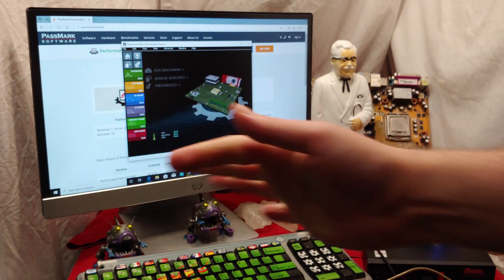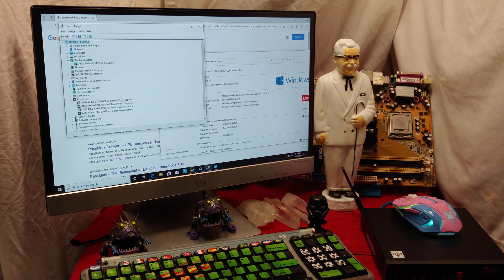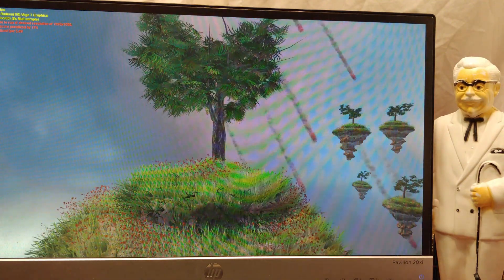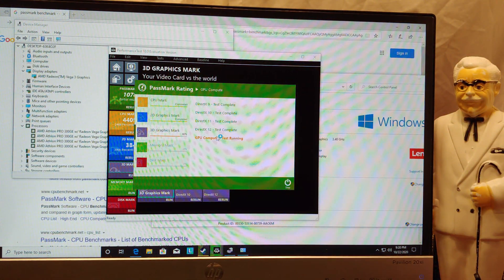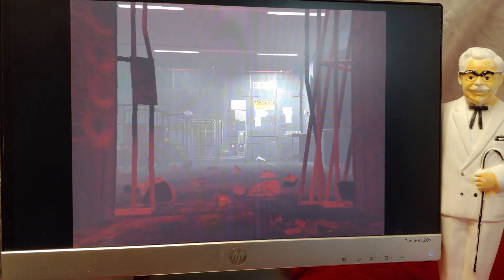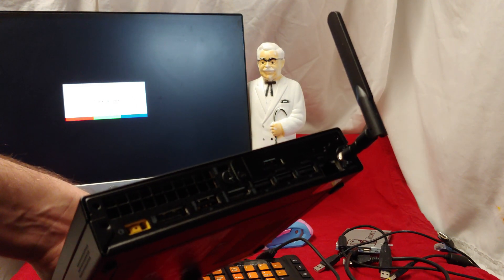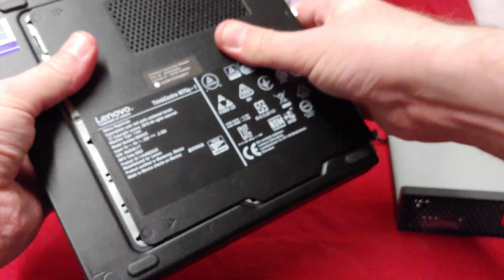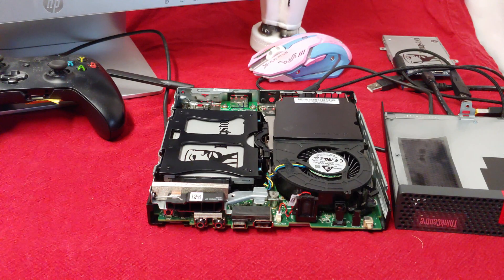Lenovo ThinkCentre M75q-1 11A4 Benchmark & Grand Theft Auto V Test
Main Features
1 11A4
Tiny
Athlon PRO 300GE / 3.4 GHz
NVMe
Radeon Vega 3
GigE
WLAN: 802.11ac
Bluetooth 4.2
Win 10 Pro 64-bit
monitor: none
keyboard: US
TopSeller
With the ThinkCentre M715 Tiny, you can create your own modular all-in-one PC. Insert the Tiny inside the back of the optional ThinkCentre Tiny-in-One (TIO). Keep costs down by choosing to upgrade components separately, and get more use from your assets over time.

The ThinkCentre M715 Tiny powers on through convenient keyboard controls to get you up and running almost instantly. The PCIe SSD storage coupled with 3D NAND technology allows you to seamlessly switch between tasks, and handle large files and applications with ease. Its fast charging USB port enables quick charging and data transmission even when your PC is off.

The ThinkCentre M715 Tiny is built to last in any environment. It's tested against military-specification requirements, as well as rigorous quality checks. From enduring arctic temperatures of -4 degrees Fahrenheit, to desert heat of 140 degrees F, this device can more than handle anything from minor bumps to extreme temperatures and dusty conditions.
Show More Media
Tech Specs
Specifications are provided by the manufacturer.
Header
Manufacturer :Lenovo Express Models
Brand :Lenovo
Product Line :Lenovo ThinkCentre M75q-1
Model :11A4
Localization :English
Country Kits :United States
Packaged Quantity :1
System
Type :Personal computer
Hard Drive Capacity :128 GB
Embedded Security :Trusted Platform Module (TPM 2.0) Security Chip
Chassis
Form Factor :Ultra small form factor
Manufacturer Form Factor :Tiny
Built-in Devices :Speaker
Processor
Type :Athlon PRO
Number of Cores :Dual-Core
Processor Number :300GE
Installed Qty :1
Max Supported Qty :1
Manufacturer :AMD
Clock Speed :3.4 GHZ
Cache Level 2 Size (for systems with L3 only) :1 MB
Mainboard
Chipset Type :AMD B300
Cache Memory
Type :L3 cache
Per Processor Size :4 megabyte, 4 megabyte
Installed Size :4 megabyte, 4 megabyte
RAM
Form Factor :SO-DIMM 260-pin
Technology :DDR4 SDRAM
Installed Size :8 GB, 8 GB
Max Supported Size :32 GB, 32 GB
Configuration Features :1 x 8 GB
Data Integrity Check :Non-ECC
Slots Qty :2
Empty Slots :1
Memory Speed :2666 megahertz
Rated Memory Speed :2666 megahertz
Features :Dual channel memory architecture
Storage Controller
Type :Serial ATA
Interface Type :Serial ATA-600
Channel Qty :1
Installed Qty :1
Storage Controller (2nd)
Type :None
Hard Drive
Type :SSD
SSD Form Factor :M.2 2242
Interface Class :PCI Express
Interface Type :PCI Express 3.0 x2
Installed Qty :1
Capacity :128 GB
Hard Drive Features :NVM Express (NVMe)
Hard Drive (2nd)
Type :None
Hard Drive (3rd)
Type :None
Hard Drive (4th)
Type :None
Optical Storage
Drive Type :No optical drive
Type :None
Optical Storage (2nd)
Type :None
Storage Removable
Type :None
Display
Type :None.
Video Output
Graphics Processor :AMD Radeon Vega 3
Graphics Processor Series :AMD Radeon Vega
Video Interfaces :HDMI, DisplayPort
Audio Output
Compliant Standards :High Definition Audio
Audio Input
Type :None
Printer
Type :None
Input Device
Type :Keyboard, Mouse
Keyboard
Interface :USB
Keyboard Localization :US
Keyboard Layout :QWERTY
Mouse
Mouse Name :Lenovo Calliope Mouse
Interface :USB
Networking
Wireless LAN Supported :Yes
Wireless NIC :Qualcomm QCA6174A
Ethernet Controller(s) :Realtek RTL8111EPV-CG
Data Link Protocol :Gigabit Ethernet, Ethernet, Fast Ethernet, Bluetooth 4.2, IEEE 802.11ac
Wireless Protocol :802.11ac, Bluetooth 4.2
Features :Wake on LAN (WoL)
Compliant Standards :DASH 1.1
Expansion Bays
Bays :1 (total) / 1 (free) x internal 2.5"
Expansion Slots
Slots :2 (total) / 0 (free) x M.2 Card
Interface Provided
Interfaces :1 x microphone (1 in front), 1 x USB-C 3.1 Gen 1 (1 in front), 2 x HDMI, 2 x USB 3.1 Gen 1 (1 front, 1 rear) (one of them is Always On and fast-charging), 3 x USB 2.0, 1 x DisplayPort, 1 x headphones/microphone (1 in front), 1 x LAN (Gigabit Ethernet)
OS Provided
Family :Windows 10
Edition :Windows 10 Pro
Type :Windows 10 Pro 64-bit Edition
Language :English
Power Device
Type :Power adapter
Power Provided :65 watt
Nominal Voltage :AC 120/230 V
Frequency Required :50/60 hertz
Efficiency :88%
Miscellaneous
Color :Black
Color Category :Black
Included Accessories :Vertical stand
Manufacturer Selling Program :TopSeller
Compliant Standards :Energy-Related Products (ErP) Lot 3, RoHS
Theft/Intrusion Protection :Security lock slot (cable lock sold separately), Chassis intrusion switch
Security Slot Type :Kensington security slot
Environmental Standards
EPEAT Compliant :Yes
EPEAT Level :EPEAT Silver
ENERGY STAR Certified :Yes
ENERGY STAR Version :7.1
TCO Certified :Yes
TCO Certification :TCO Certified Desktops 8
Dimensions & Weight
Width :17.9 centimetre
Depth :18.29 centimetre
Height :3.45 centimetre
Weight :1.32 keg
Service & Support
Type :3-year warranty
On-Site Warranty :On-site